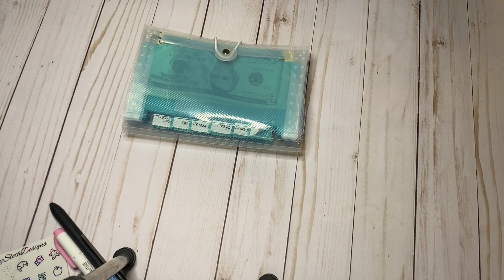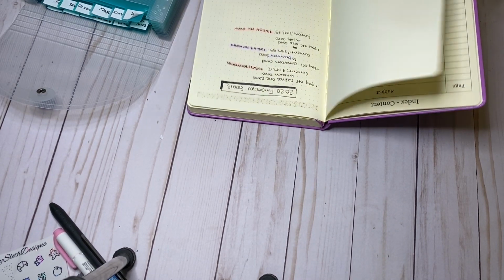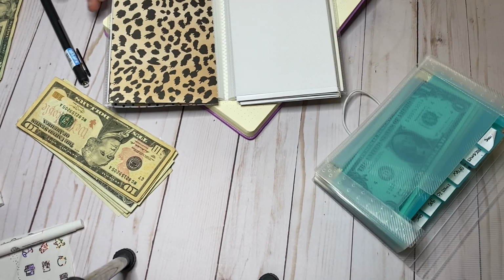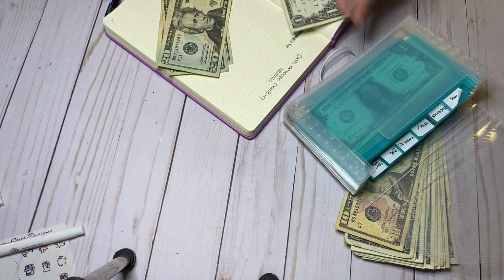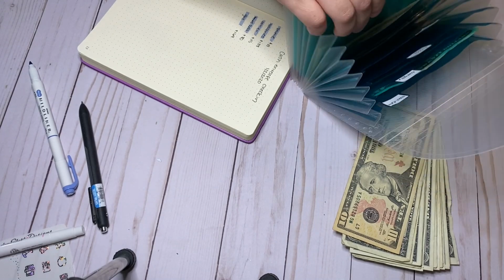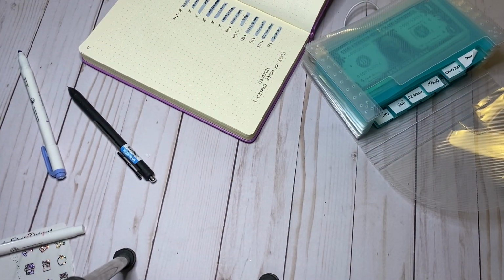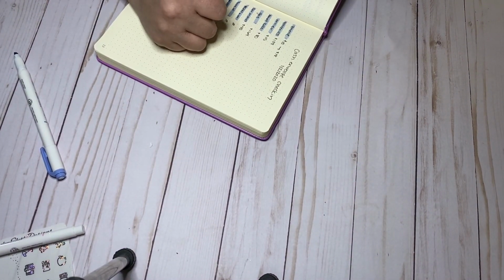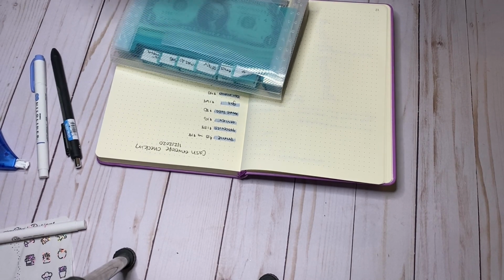I FOUND $100 I COULD STUFF😱😱| December Check In and Extra Cash Stuffing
Today I sat down and took a look at how much money I had left in my cash envelopes now that it is the beginning of the year.To my surprise as I was getting ready to go to dinner with a friend from high school I looked up in the closet and found my lost cash envelopes! Not sure when or how they ended up there as I checked my closet all over, but at least they have been found. Since I found them I got to unexpectedly stuff cash envelopes before dinner tonight!

I budget using the cash envelope system by Dave Ramsey. Cash envelope budgeting has been an easy way for me to start budgeting as a beginner. I am still learning how to budget for myself, but for now this system is working for me.

As a retail store manager who will soon be relocating for a promotion I received, I have a pretty strict budget I need to abide my. I can not spend more money than I stuff my envelopes because I need to use the money in my savings account for deposits and rent at a new location within the next 6 months.

Handheld Expandable File (similar to what I use in this video)

Dot Journal (Similar to the one I have)